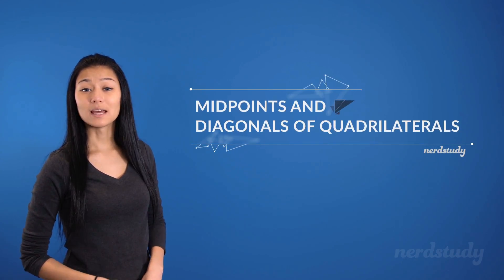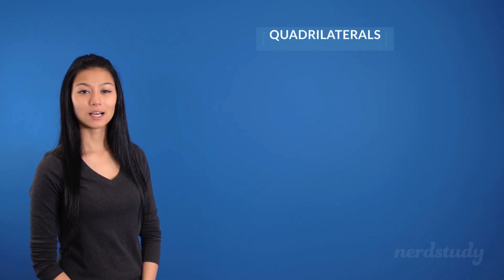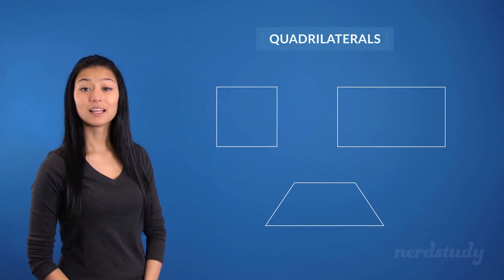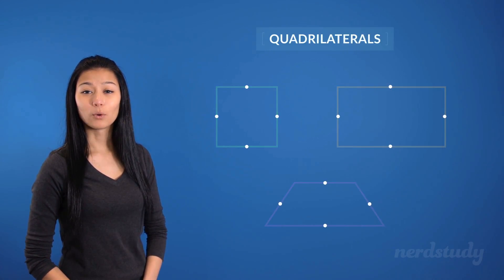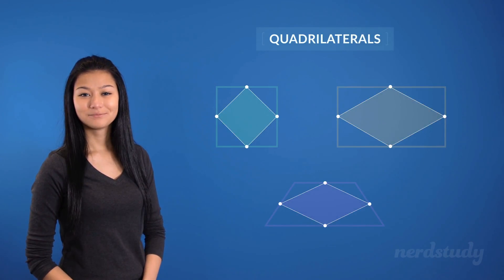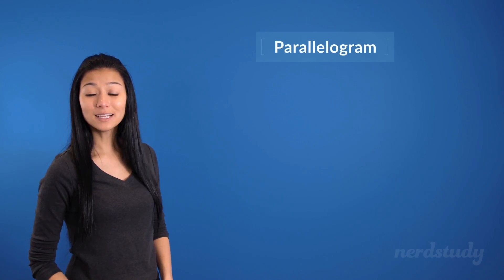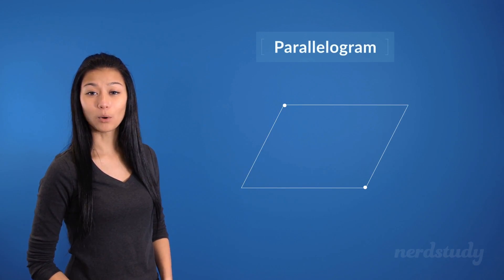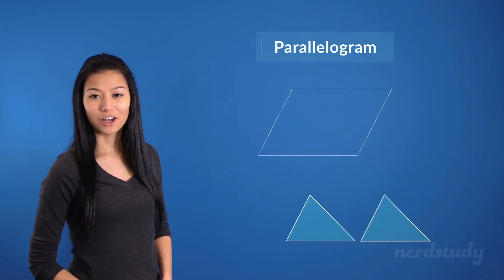Midpoints and Diagonals of Quadrilaterals - Nerdstudy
Midpoints of Quadrilaterals, and Diagonals of Quadrilaterals